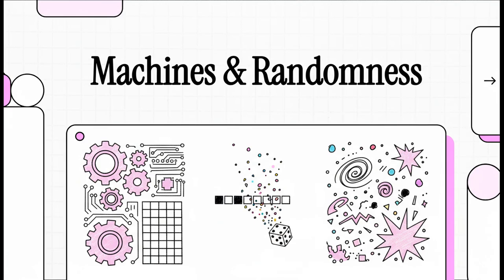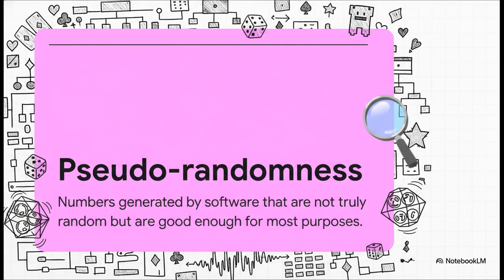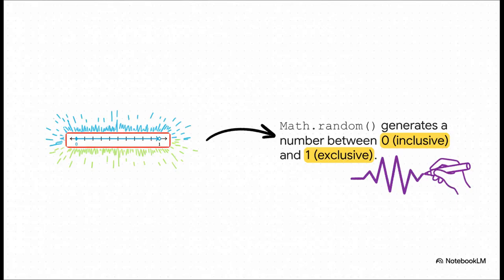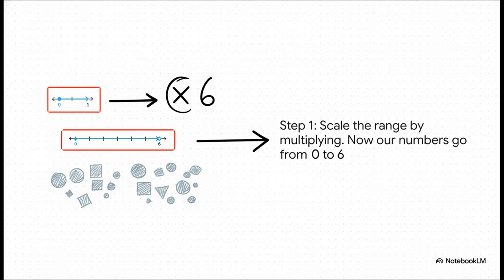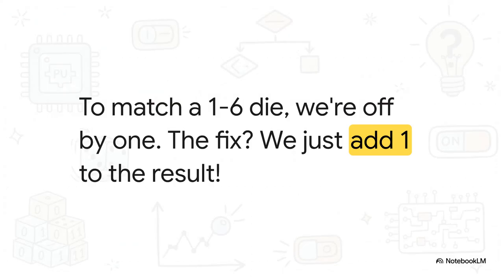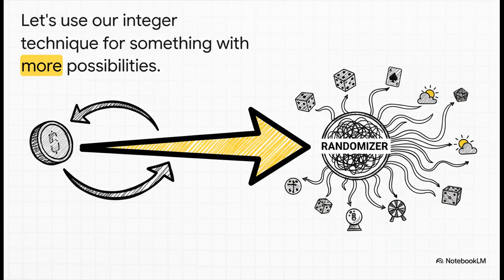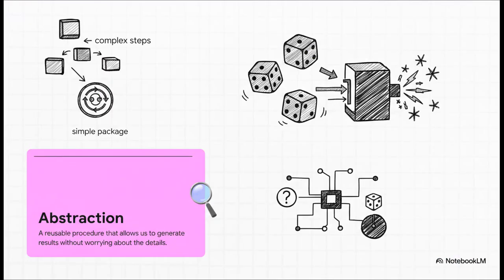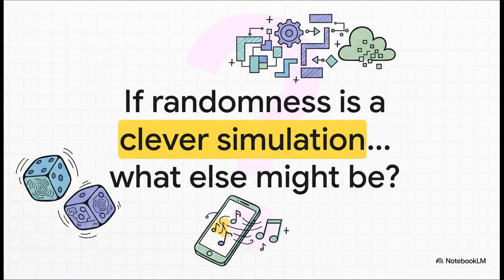Computers Can’t Be Random… So How Do They Do This?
Computers are built for perfect logic and predictability.
So how can they possibly create randomness?

In this video, we break down one of the most fascinating paradoxes in computer science: how deterministic machines simulate chaos.

You’ll learn:

Why true randomness is difficult for computers
What pseudo-randomness really means
How Math.random() works in JavaScript
How to simulate a six-sided die step-by-step
How coin flips, magic 8-balls, and game mechanics rely on simulated chance
Why abstraction is one of the most powerful ideas in programming

We take a simple random decimal between 0 and 1 and transform it into something incredibly useful — a perfect simulation of a die roll — using scaling, flooring, and shifting.

Then we zoom out to explore the bigger idea: abstraction.
Because inside every simple command lies hidden complexity.

From shuffled playlists to video games, much of what feels spontaneous in your digital life is actually beautifully structured logic in disguise.

And that raises a deeper question:
If randomness is simulated… what else is?